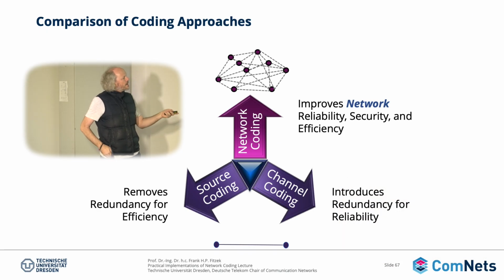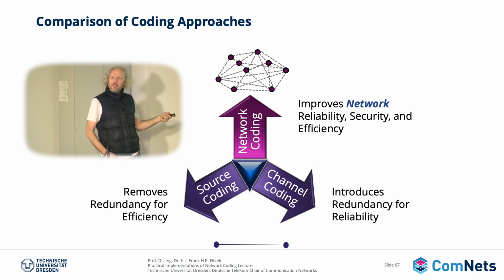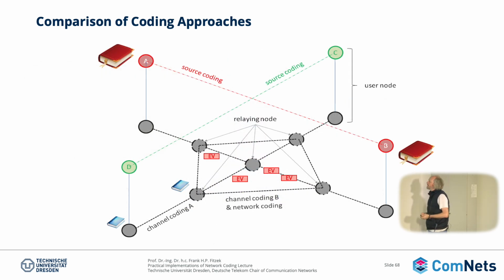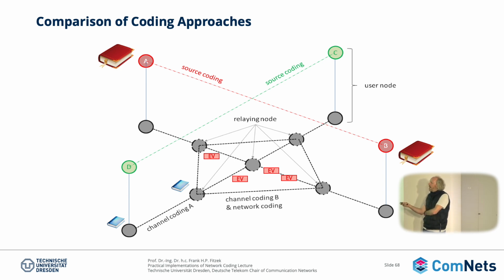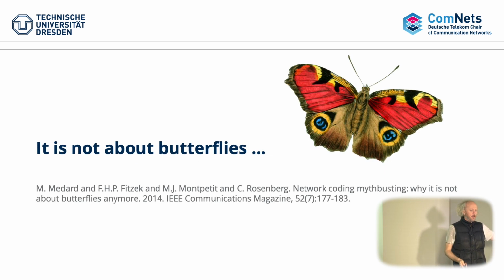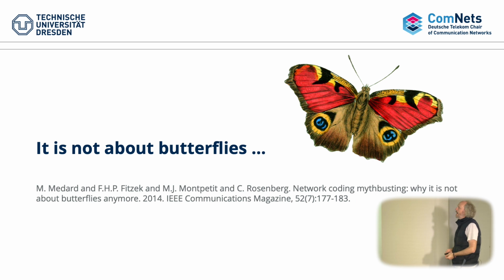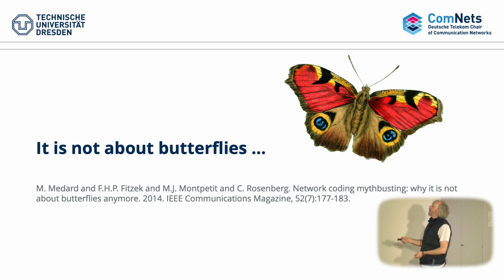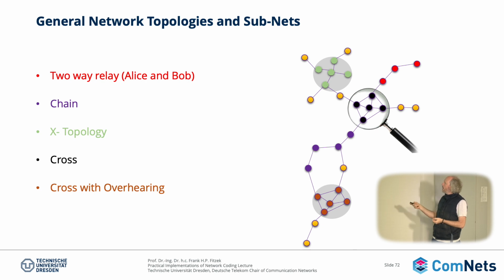L2 - 01 - NetCod - Channel & Source Coding vs Network Coding, Wireless Network Examples